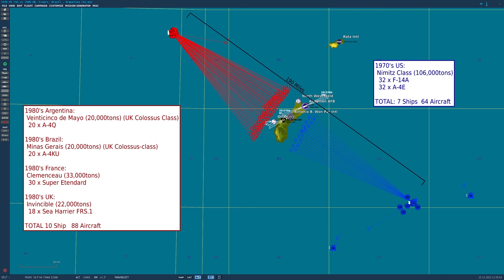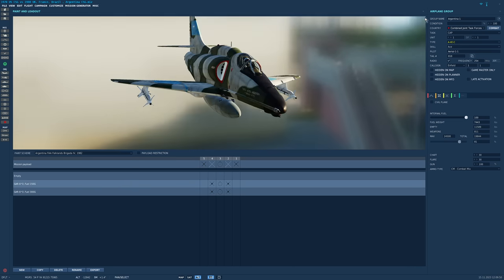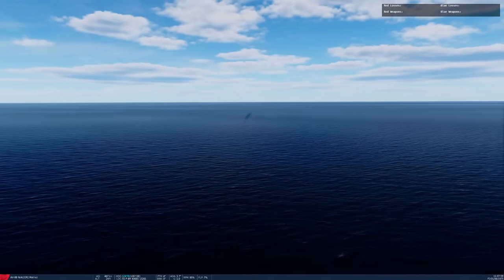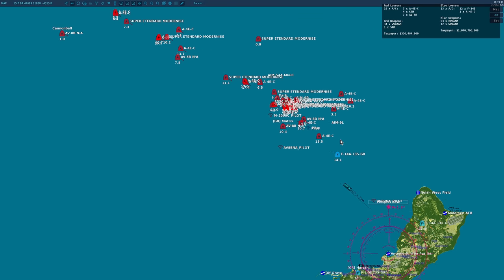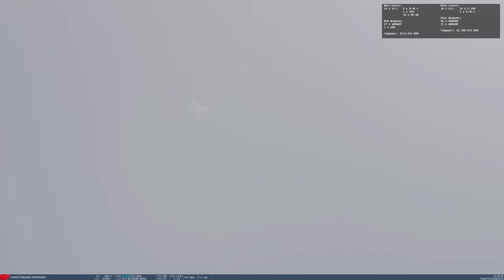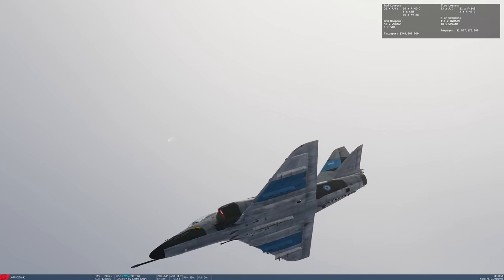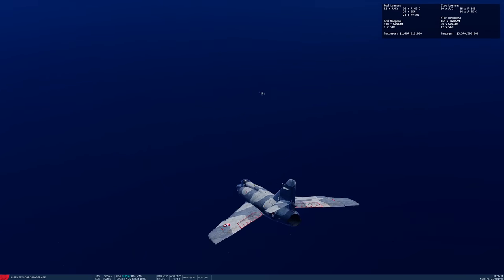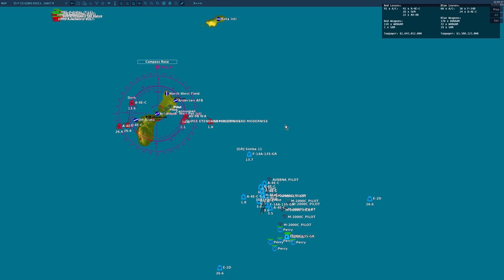1970's US Carrier vs 1980's UK, France, Brazil & Argentina Carriers (Naval Battle 118) | DCS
In today's naval battle we pit a 1970's US Nimitz class carrier strike group against 1980's carrier groups from UK, France, Brazil and Argentina. F-14 Tomcat vs A-4 Skyhawk, Super Etendard and Sea Harrier FRS1.

0:00 Intro
1:19 Scenario Overview
2:55 Scenario Details
7:08 Tactics & Predictions
9:37 Battle